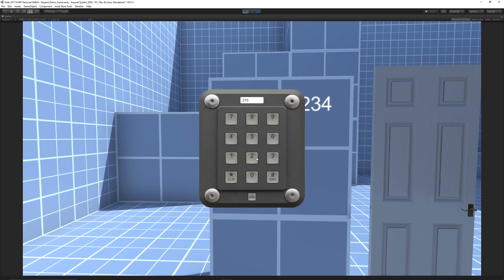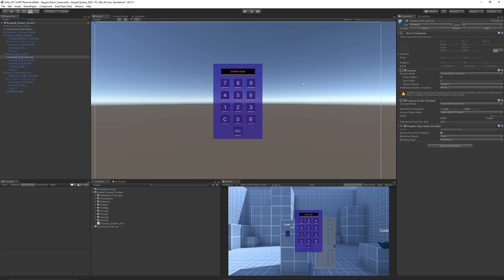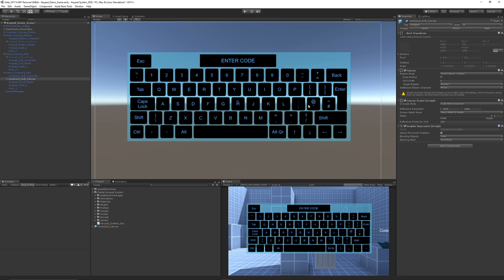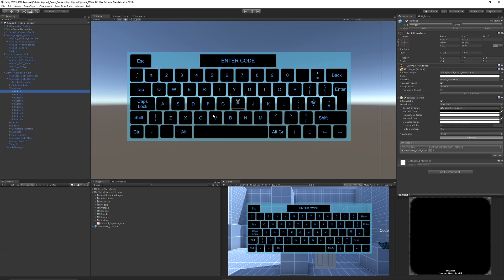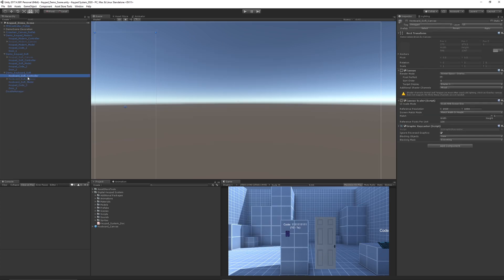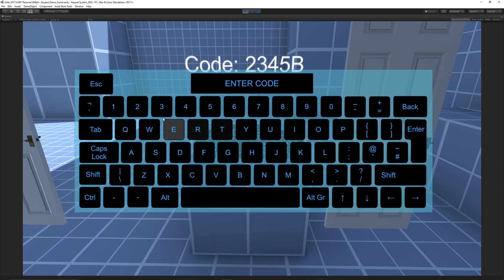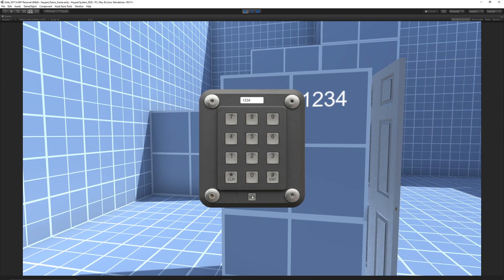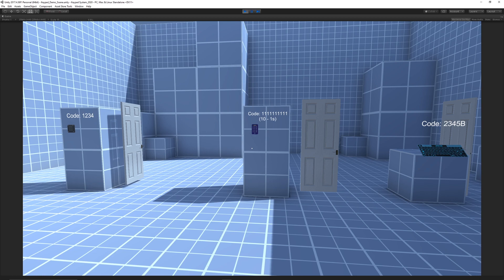Multiple KEYPAD System Demo - Unity 2020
The Multiple Keypad System is a complete template for implementing unlimited styles of UI keypads. The has 3 included variants: Modern, Scifi and full keyboard - These allow you to input a varied string code to the length of your choice, which if matched by the player will allow some type of interaction. I have included a PBR Door and controller for testing!